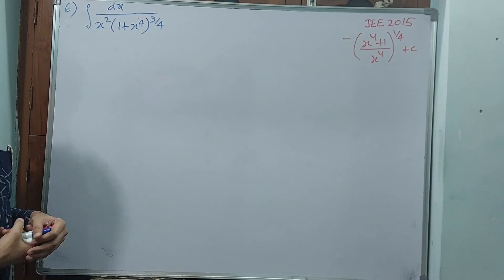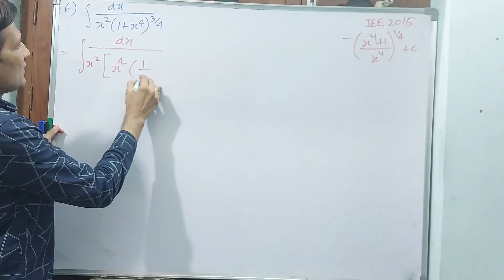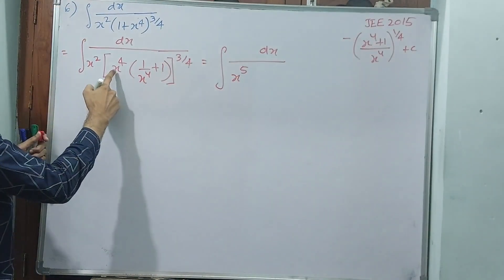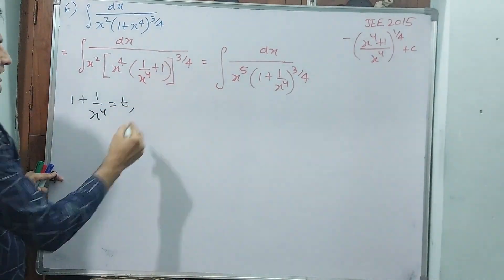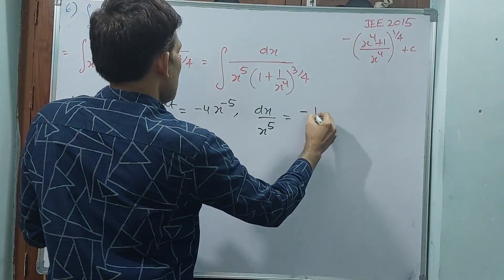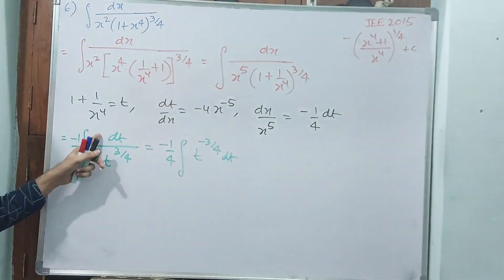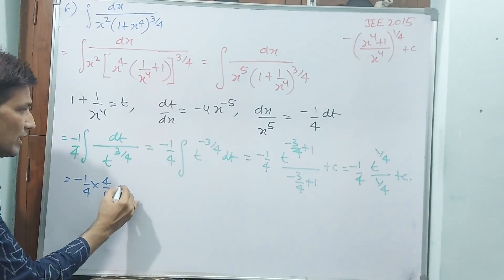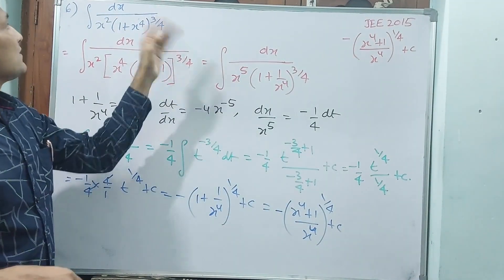JEE, INDEFINITE INTEGRATION, 6